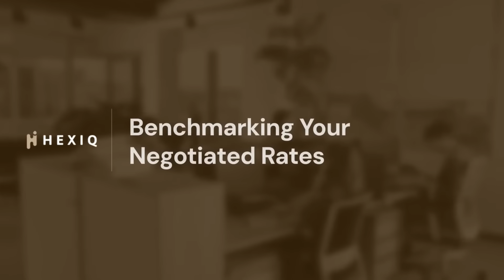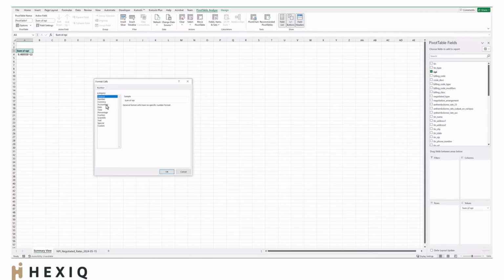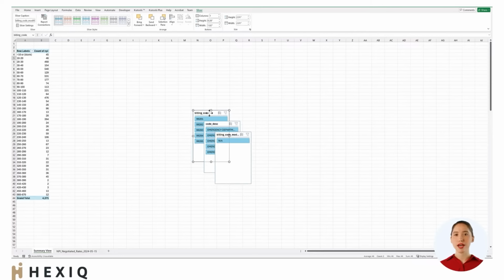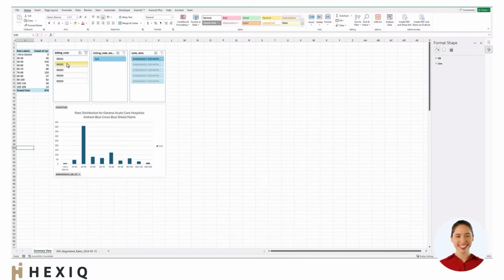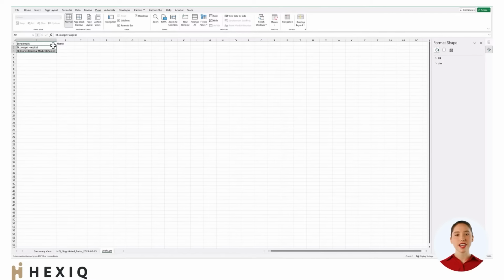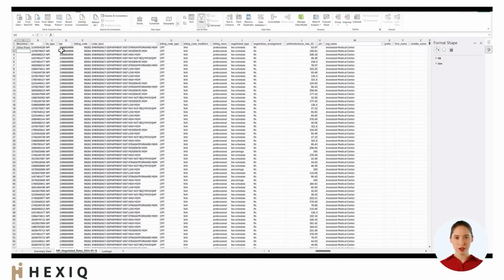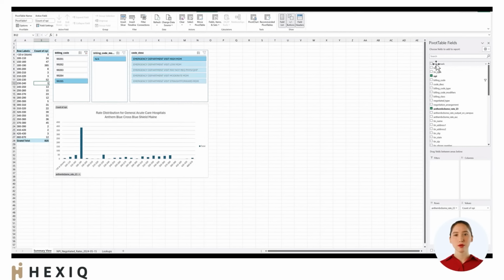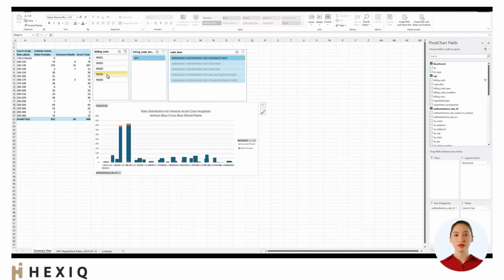Benchmarking Your Negotiated Rates with Pulse Medical from HexIQ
📋 View our step-by-step tutorial or download the associated Excel template to benchmark negotiated rates

This video shows how to benchmark the reimbursement rates of a hospital system or medical practice against the rates of other organizations within the same specialty using Transparency in Coverage (TiC) data from HexIQ’s Pulse Medical platform.

Quickly download rates for any CPTⓇ code and see how distributed they are using a simple pivot table and column chart in MicrosoftⓇ Excel. See how your providers compare to the negotiated rates for other organizations in your specialty. Use this data to build a data-driven business case for renegotiating your reimbursement rates with commercial payers during your next contract cycle.

We proudly made this video with the assistance of our artificial data assistant, Ada. She represents the collective expertise of our team and creates a consistent experience for instruction using the Pulse Medical Tool. We look forward to showcasing her capabilities in this and future tutorials!